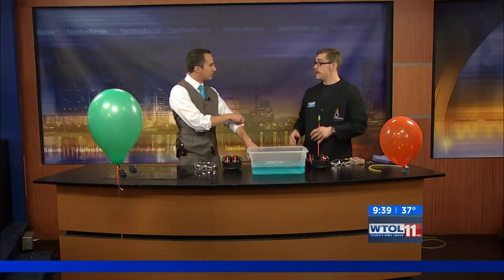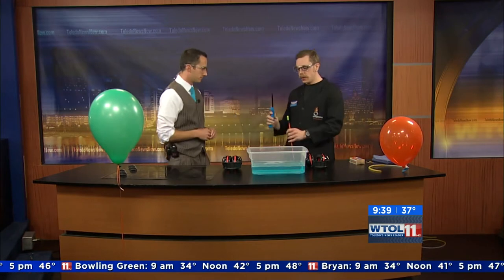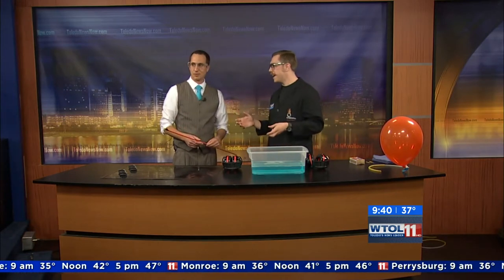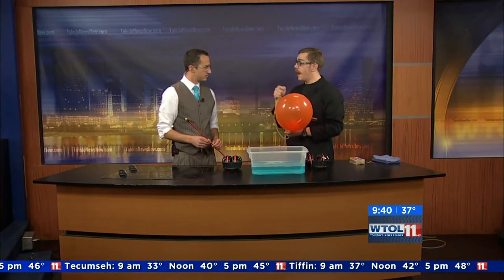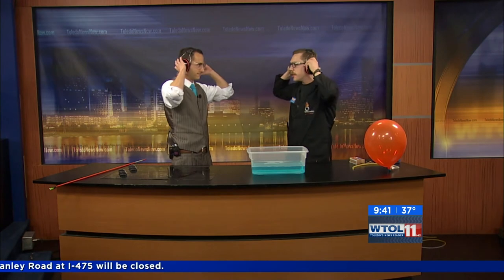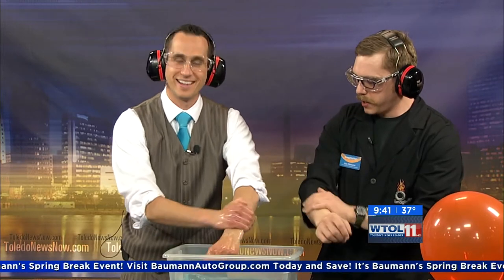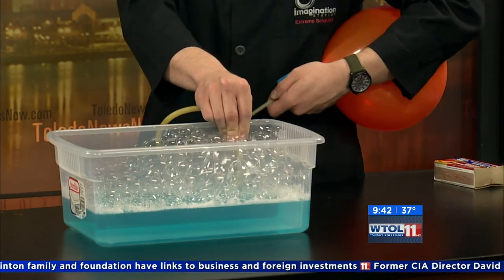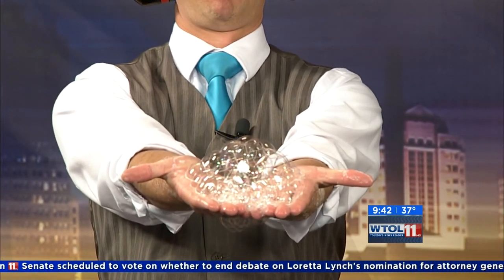Exploding bubbles filled with hydrogen and oxygen gas